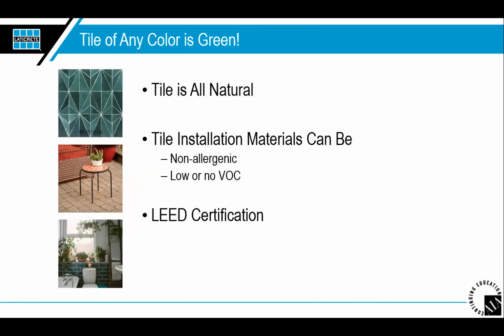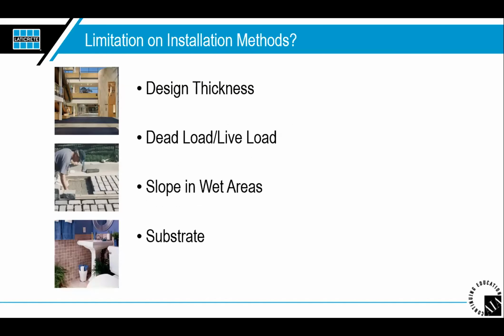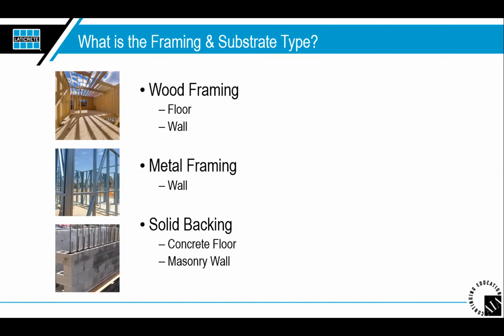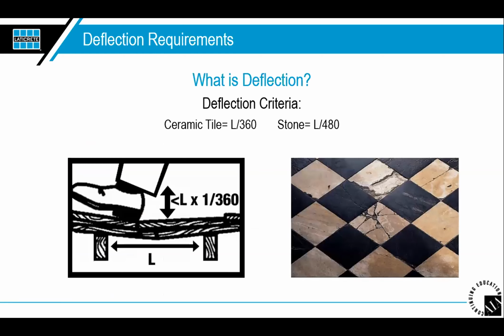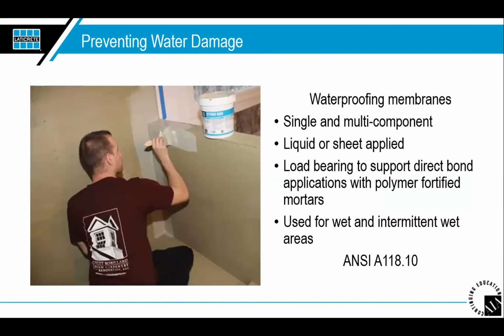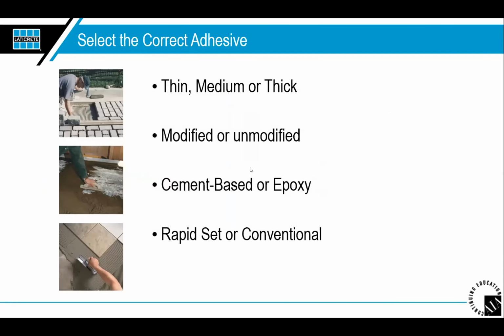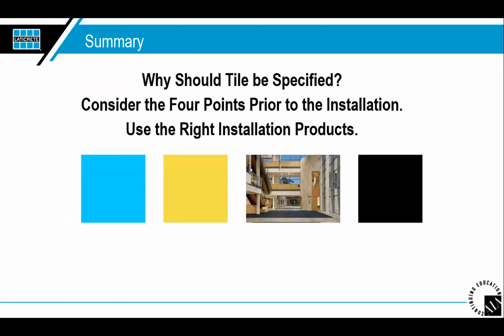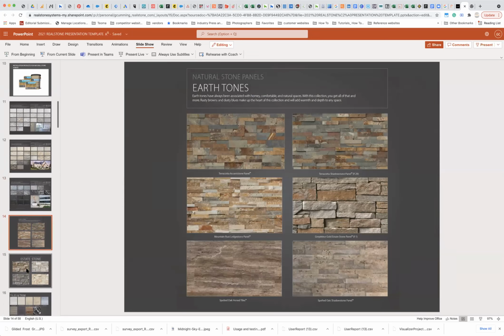CEU: Tile and Stone Materials and Methods presented by Laticrete, Realstone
CEU Course for architects & designers certified by the Natural Stone Institute
This one-hour session is designed to give architects and designers an overview of problem prevention by giving the design practitioner and/or
construction manager the practical information necessary to properly specify the correct tile for a specific situation and the job-appropriate installation technique.

Audience: Professionals seeking CEU credits
Experience Level: All
Time: 1 Hour
Credits

AIA Course Number: AIA03, 1 LU/HSW

To see our full class schedule or to request a private presentation please visit our

To see the full collection of Realstone mosaics, glass tiles, natural stone veneer, stone tile, porcelain, pavers, reclaimed wood, cement tile and many other products

to purchase products visit one of our dealers or stop by one of our showrooms

TROY MI SHOWROOM
1170 Souter Blvd.

AURORA CO SHOWROOM
3250 Oakland St Unit B